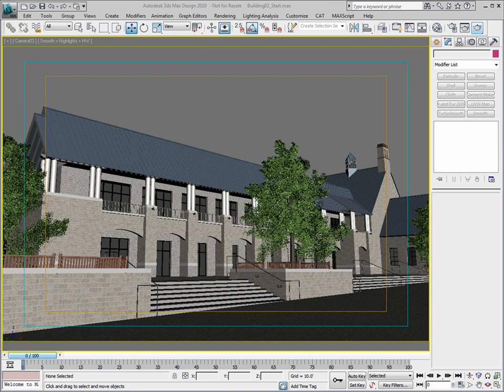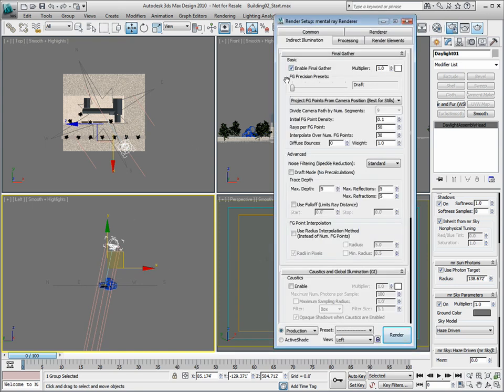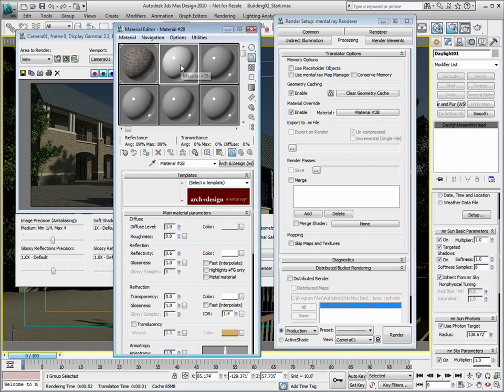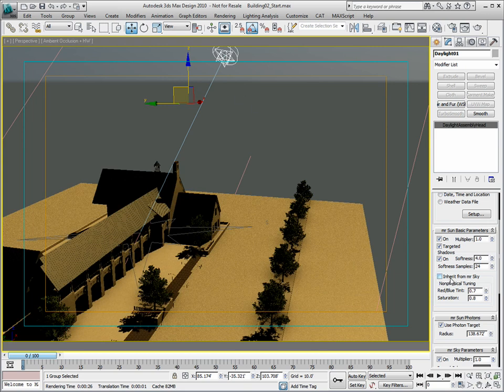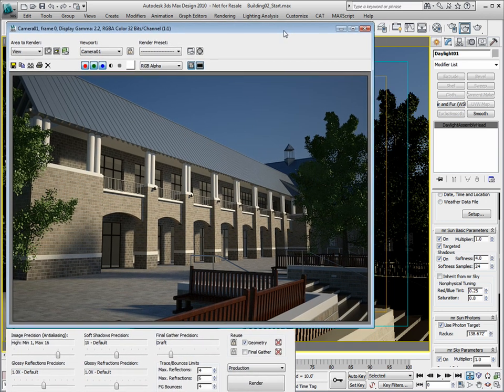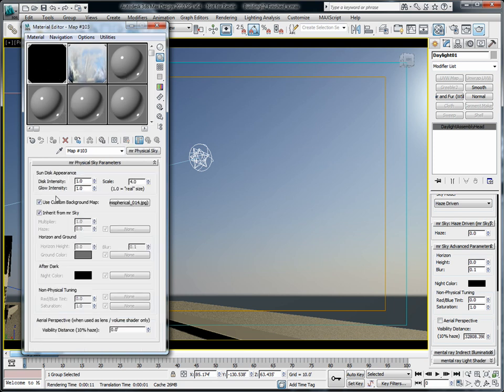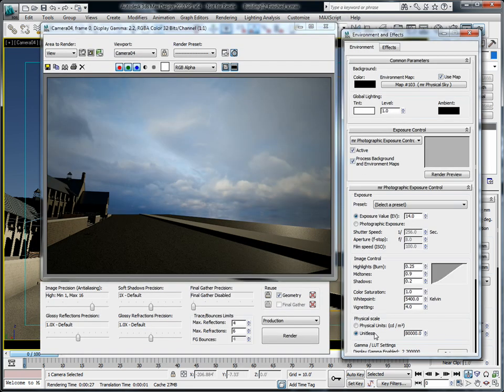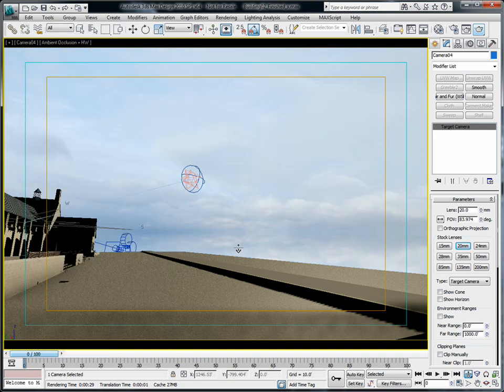Architectural Exterior Daylight 3ds Max Techniques with Jeff Patton